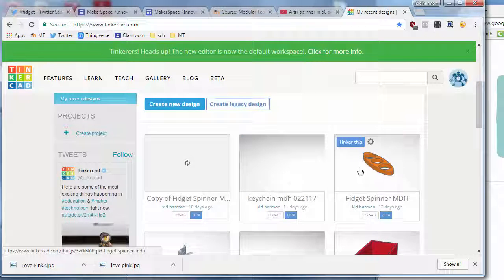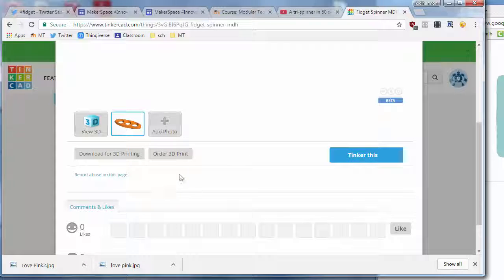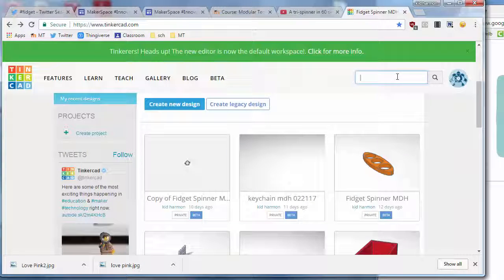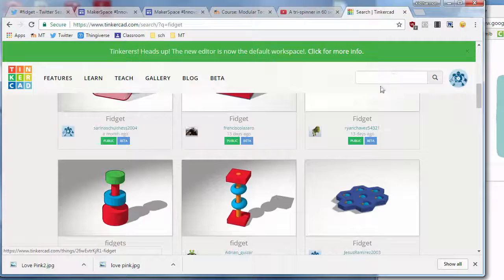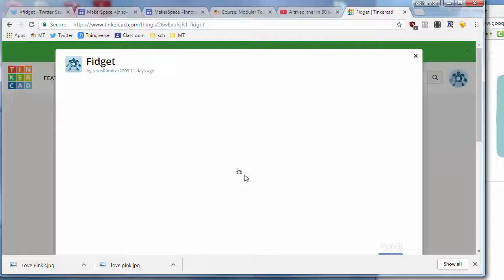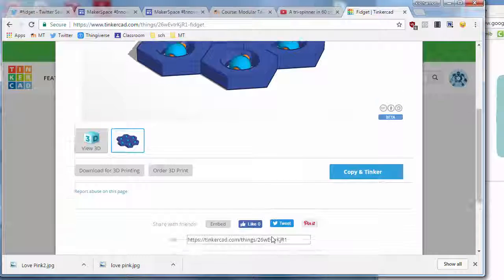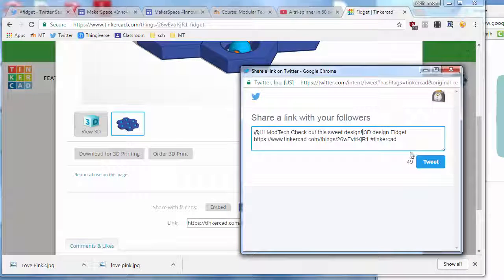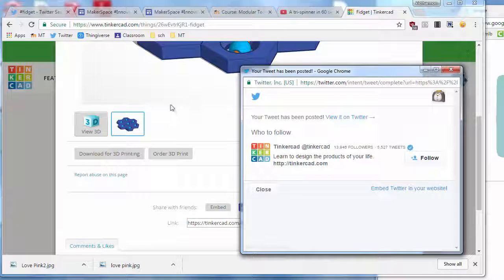Share a Tinkercad project using Twitter!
Have a glorious day and keep Tinkering! Ever find something neat on Tinkercad that you want to share with a friend? This quick video shows you how to make that happen.